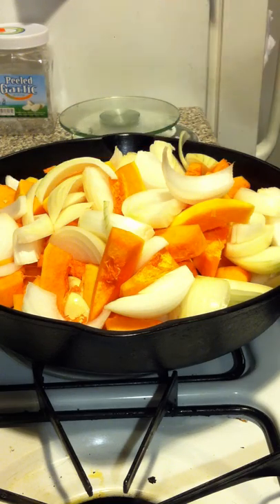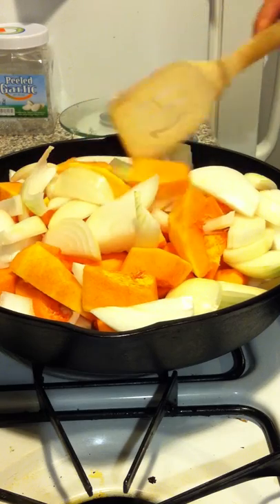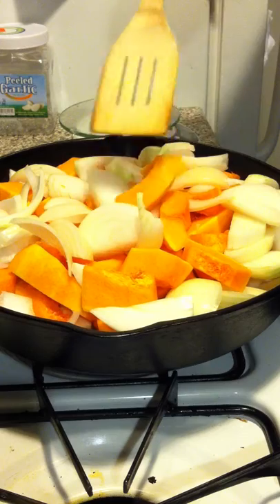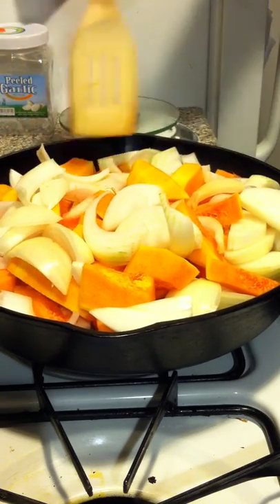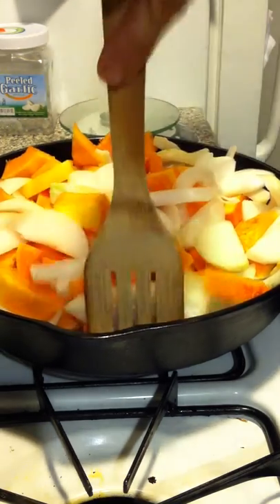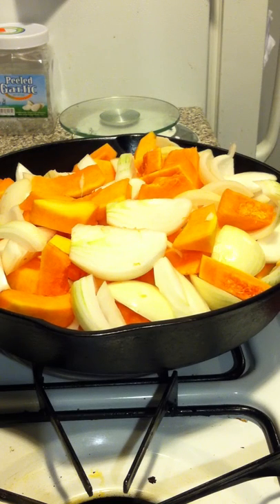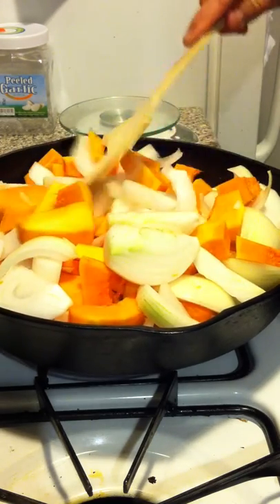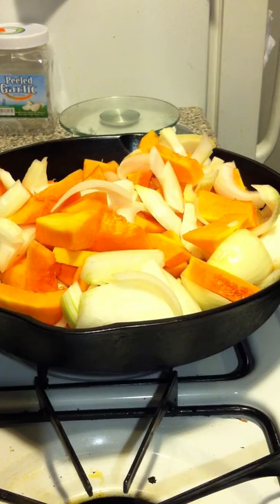Butternut Squash with Onions Abstinent recipe 1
This is the way I cook my favorite veggies - including a winter squash fresh garlic and onions very simple but monumentally delicious!!!see all 4 videos